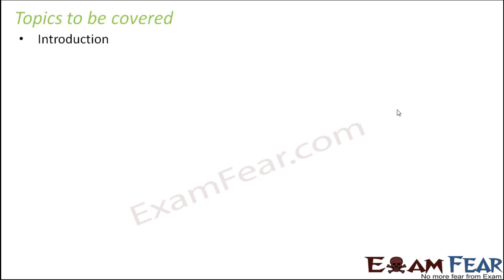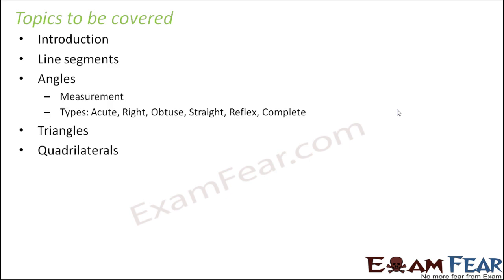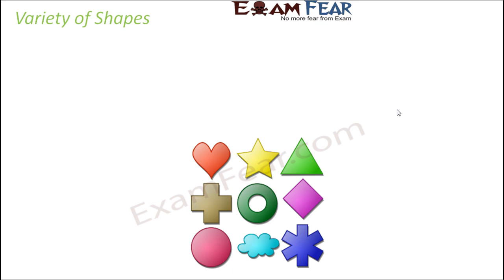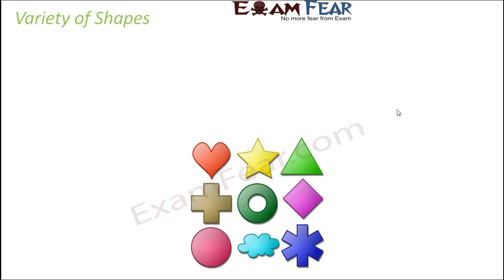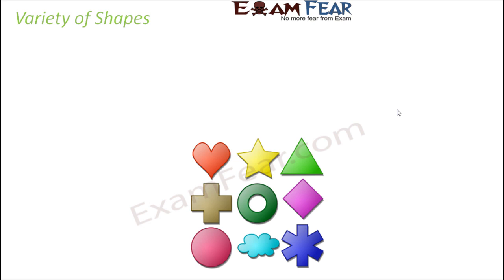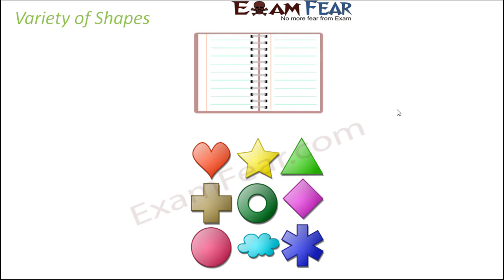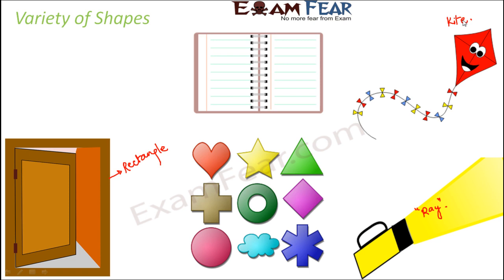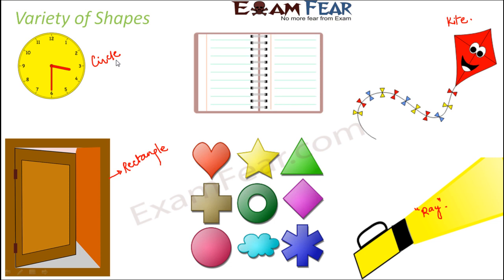Maths Elementary Shapes part 1 (Introduction) CBSE Class 6 Mathematics VI